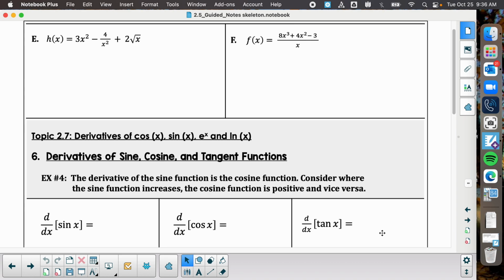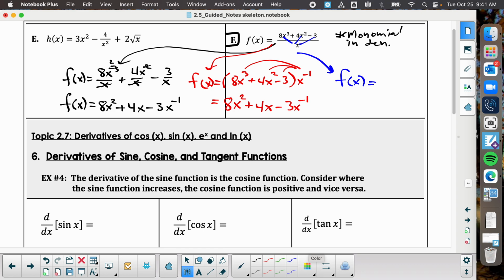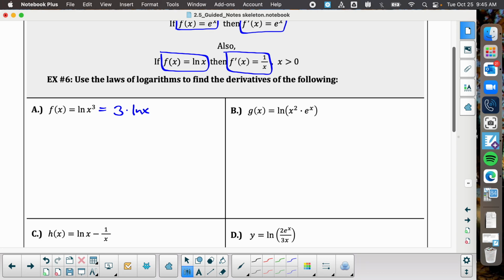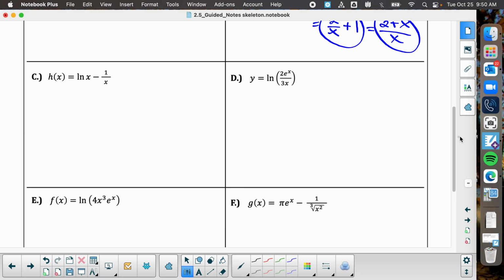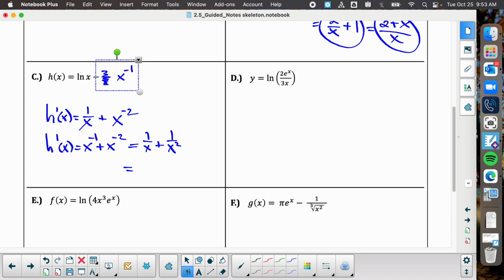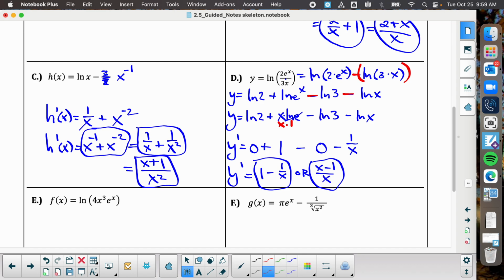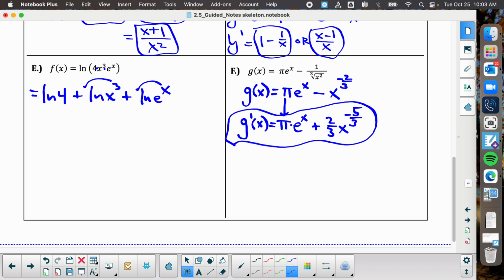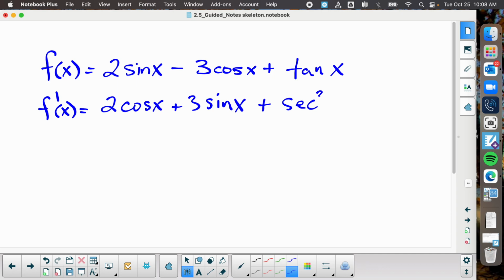Calculus 2.5 Part 2